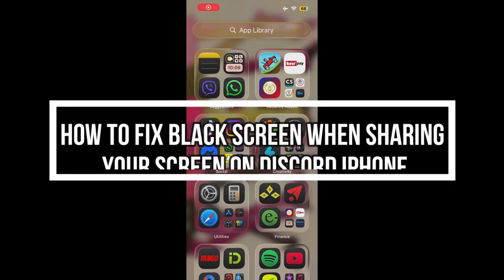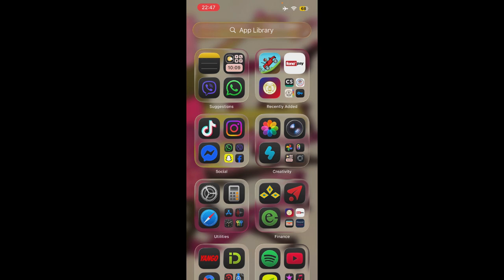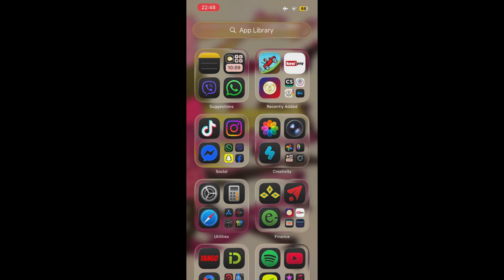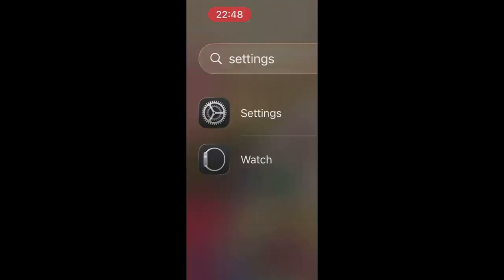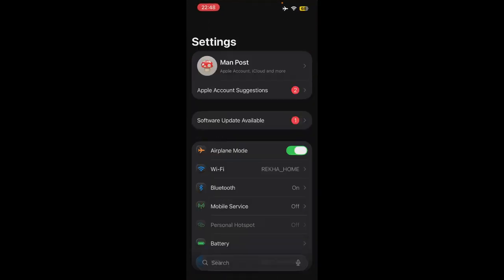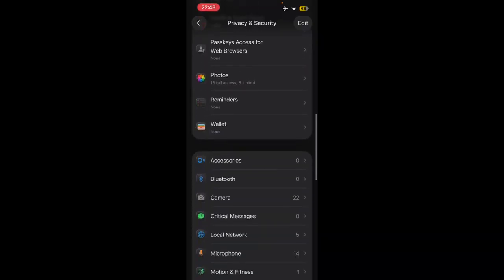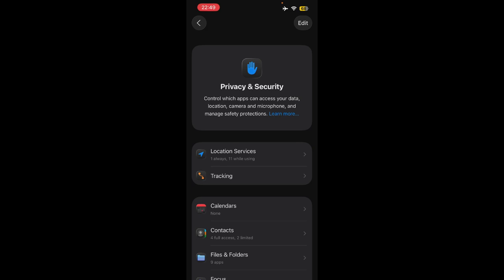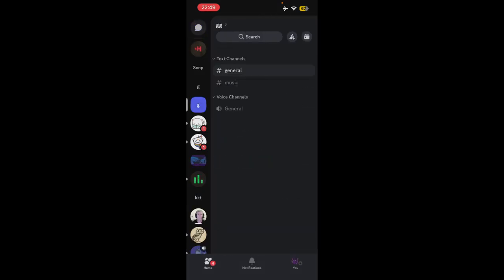How To Fix Black Screen When Sharing Your Screen On Discord iPhone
This video guides you through the exact steps on how to fix black screen when sharing your screen on Discord iPhone.